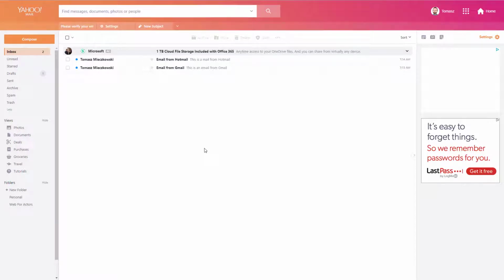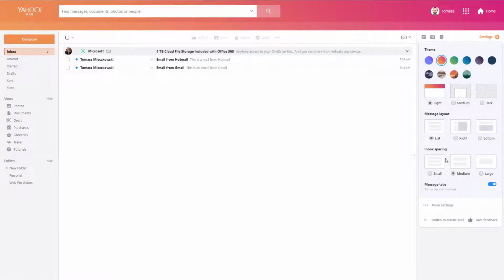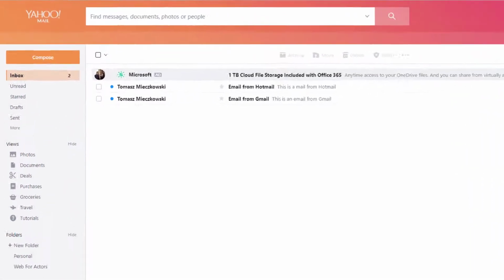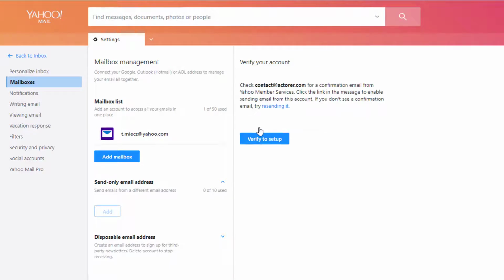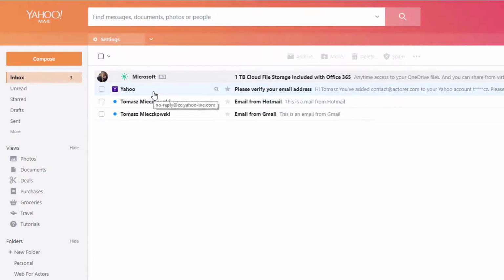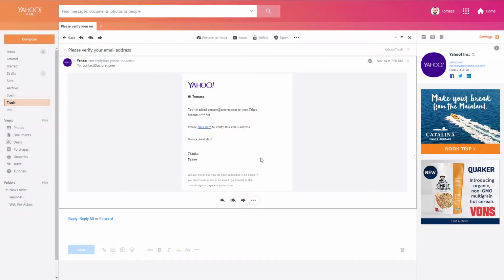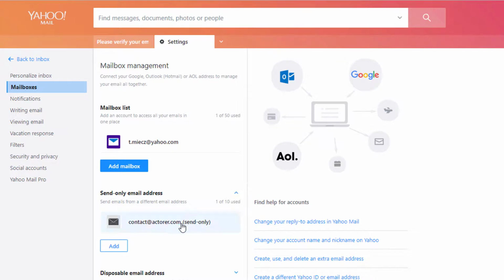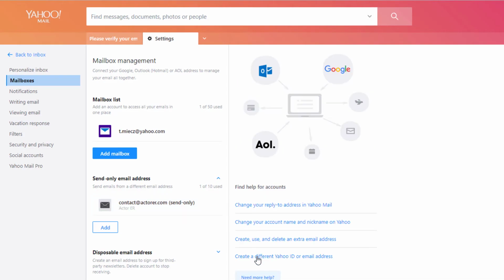Actor's How-To for Yahoo Email - Yahoo Send-Only email setup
Actor's How-To for Yahoo Email is a step-by-step instruction on how to set up send-only email for yahoo email client. Many of our actor clients use yahoo as the primary form of communication so we've gone ahead and created a tutorial on how to properly utilize yahoo email client for business communications.

Which email would you feel more comfortable composing? On one hand you have: Covfefe - Is that a political statement? 69 - is that an immature sense of humor? AOL - is that still around?
On the other hand you can see clearly what his name is - it's King, Michael King. Okay. He works where? Oh, at Pro Agency. How do I get to find out more about this agency? Oh, proagency.com.

See the difference?

To be honest, if your email is or even , that may not be such a bad deal, but the minute you're telling people to write down dashes, underscores, periods and numbers don't expect them to take you seriously. Would you?